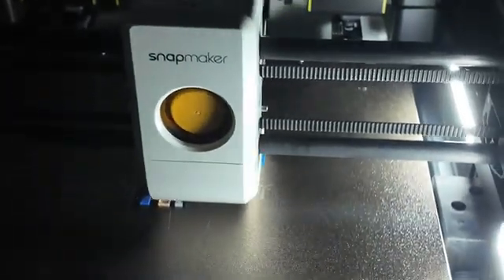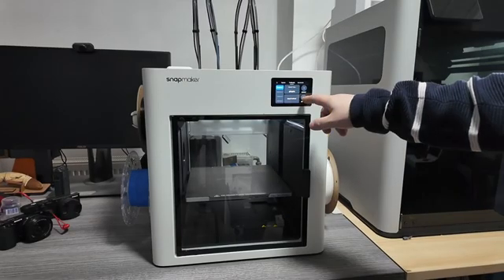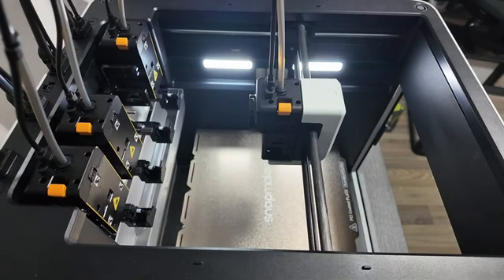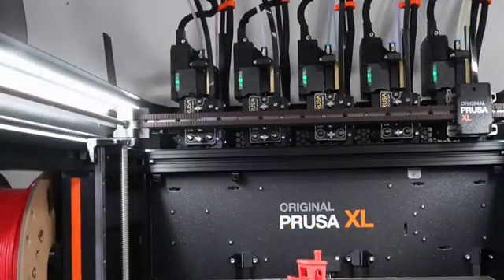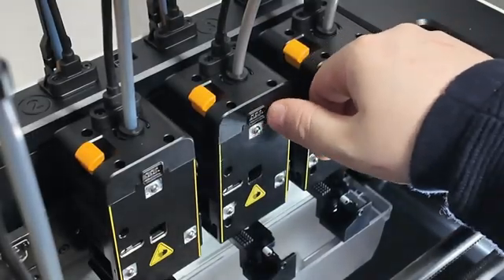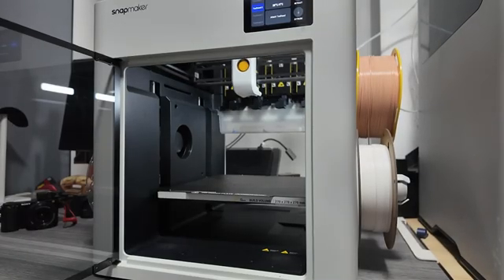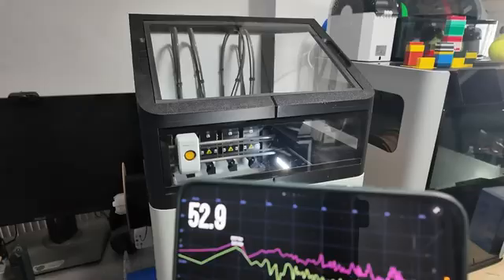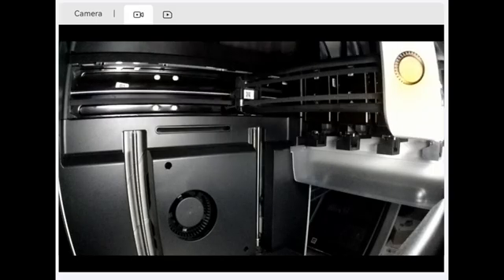The Snapmaker U1 Just Changed 3D Printing Forever (Watch This!)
The highly anticipated Snapmaker U1 is finally here, and after weeks of nonstop printing, we can finally share our honest thoughts.

In this video, we talk about our experience with the U1, what worked, what surprised us, and why this might be the best toolchanger 3D printer we’ve tested so far. From reliability to print quality to everyday use, we break it all down in a clear and unbiased way.

If you’re considering the U1 — or you’re just curious whether it lives up to the hype — this video will answer a lot of questions.

edit: Snapmaker claimed a 250k per toolhead changes before the pogo pins will start failing